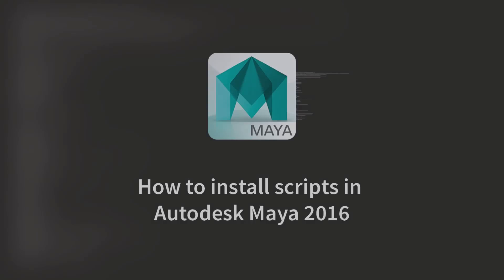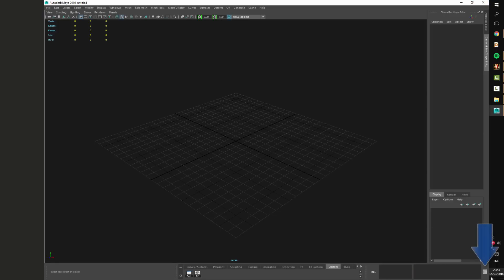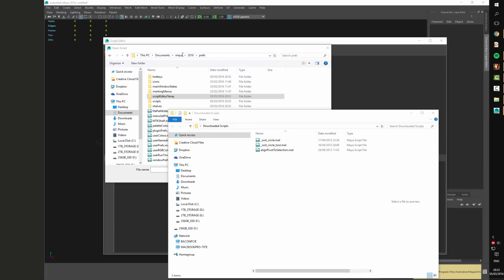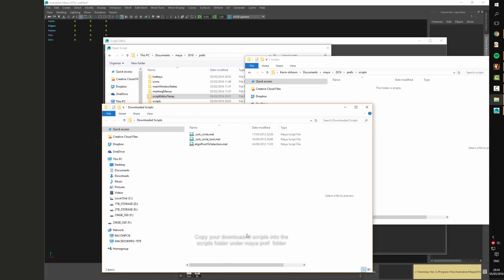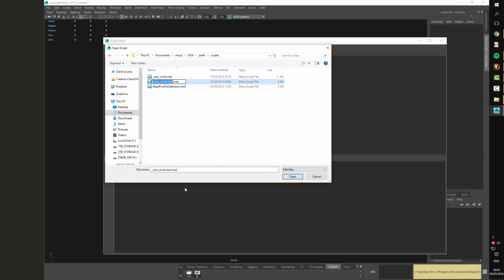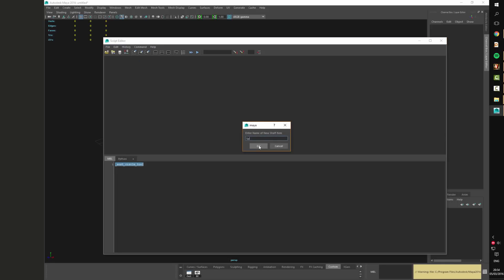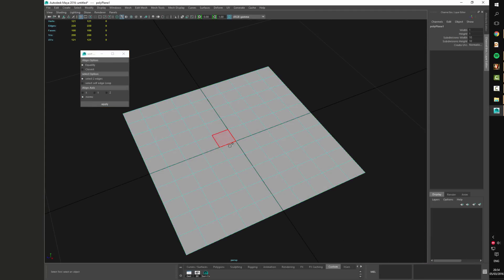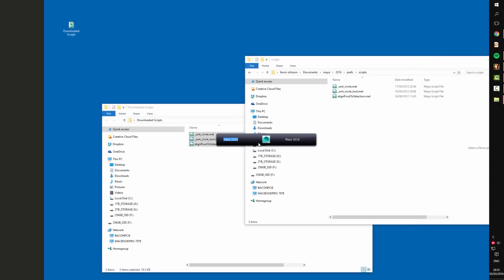How to install Scripts in Maya 2016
Short walk-through of installing scripts in Autodesk Maya. If your script has icons you can load these by going to your shelf, right click on your callback function and chose to replace the icon in the menu that pops up.
You can also use this script to locate your default scripts folder: "internalVar -usd" without capitation.